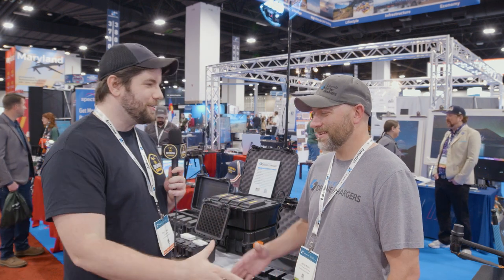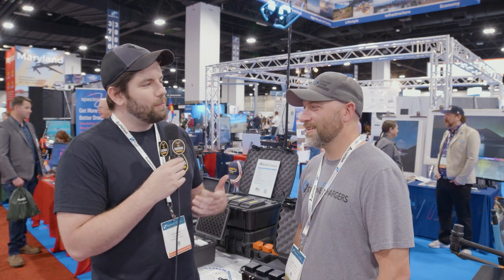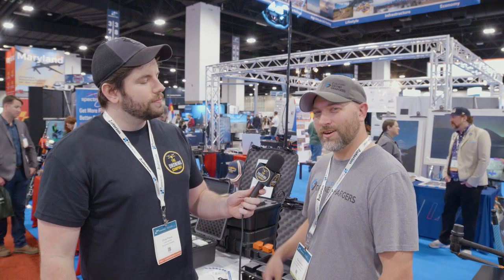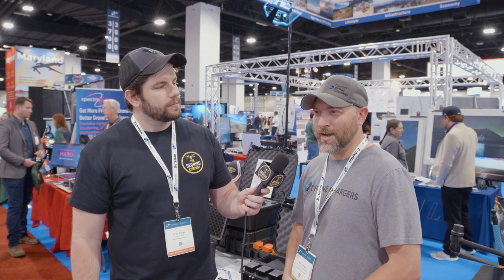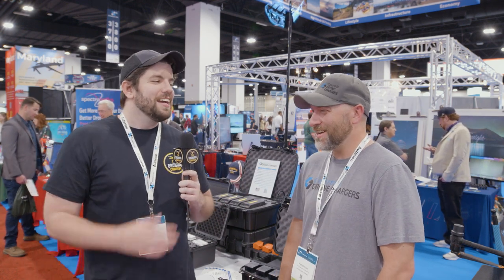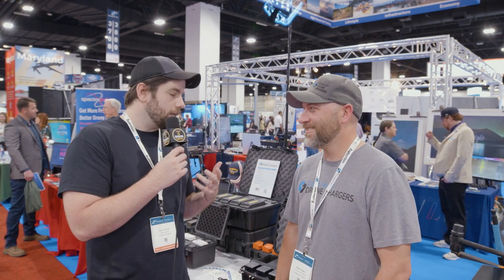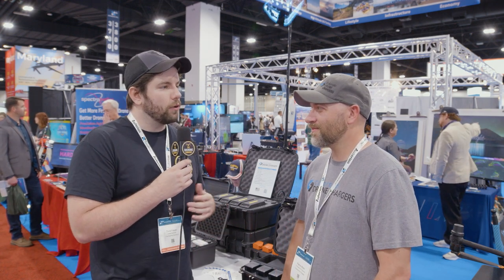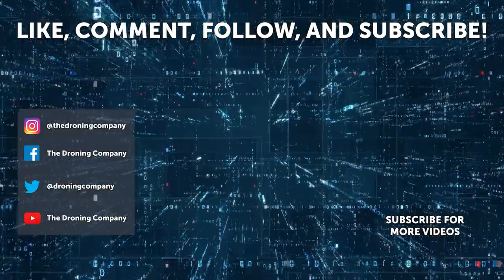Colorado Drone Chargers at Xponential 2023 | Denver, Colorado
The Droning Company interviewed Patrick Ahern, Director of Operations for Colorado Drone Chargers at Xponential 2023 in Denver Colorado. During the interview, Patrick gave us the inside scoop on what Colorado Drone Chargers was up to at the show and about some of the capabilities of their products.